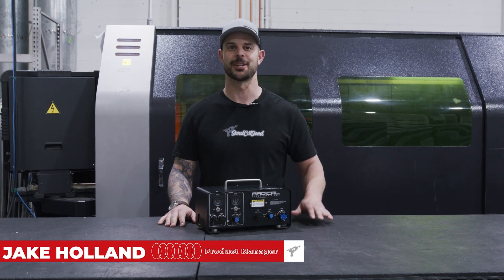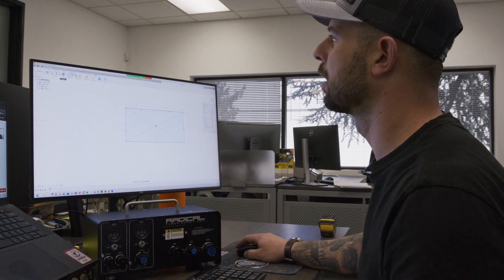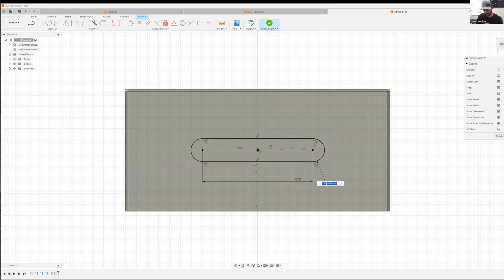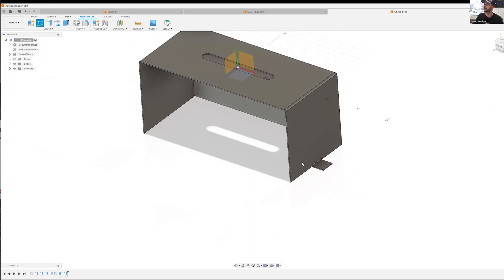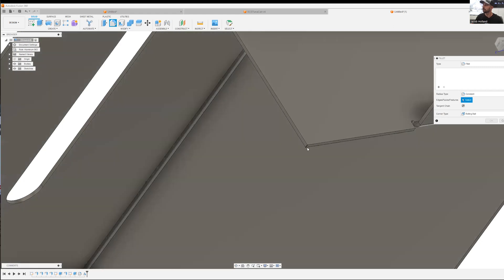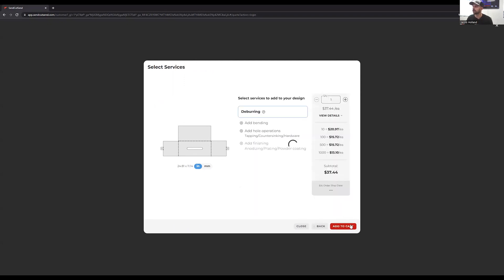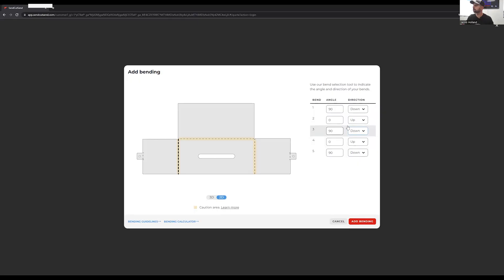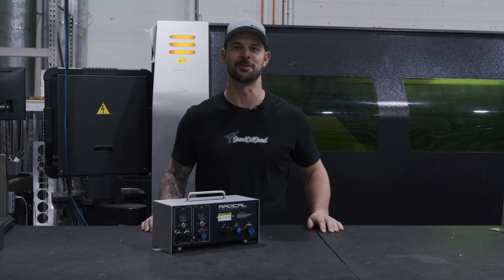How to Make a Custom Power Supply Cover | SendCutSend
Welcome to the new SendCutSend Down & Dirty series where we tackle simple projects and manufacture quick solutions. In this video, Jake will show you how to make a custom power supply cover. If you're looking for a clean solution to storing a power supply unit then you’re in the right place.

In this tutorial, we'll guide you step-by-step on how to create a custom power supply cover using SendCutSend's laser cutting services. With our precision cutting capabilities and a wide range of materials, you can create a cover that perfectly fits your power supply unit and matches your style.

First, we'll show you how to translate the dimensions of your power supply unit and create a 3D CAD design for your cover. Then, we'll guide you through the process of uploading your design to SendCutSend's website and selecting the perfect material for your cover.

Once you've selected your material and placed your order, SendCutSend will handle the rest. We’ll use state-of-the-art lasers to precisely cut your design into your chosen material, resulting in a professional-looking custom power supply cover.

By the end of this tutorial, you'll have a custom cover that not only hides your power supply unit but also adds a personal touch to your build.

00:00 Intro
00:20 3D CAD Design to 2D Flat DXF
04:57 Upload File to SendCutSend and select materials and services
07:24 Manufacture and check fitment

Build Details
CAD Program - Fusion360 CAD (DXF file)

If you need precision-cut metal, plastic or carbon fiber parts, give us a tPrices start at $0.50 per part, with less than $39 minimum order. We are happy to cut a single part, or thousands.